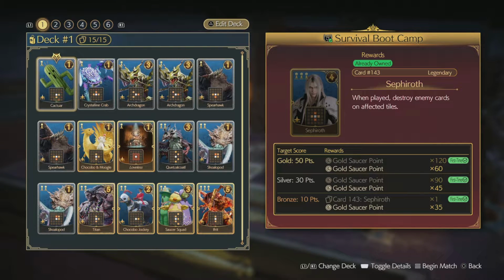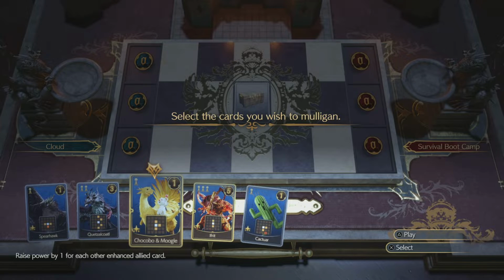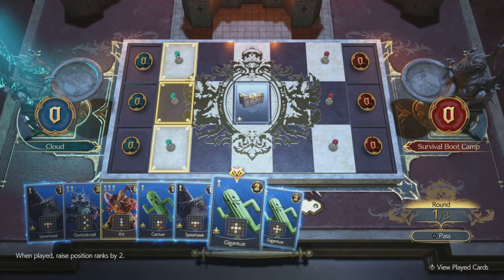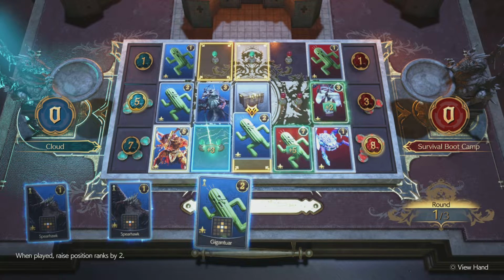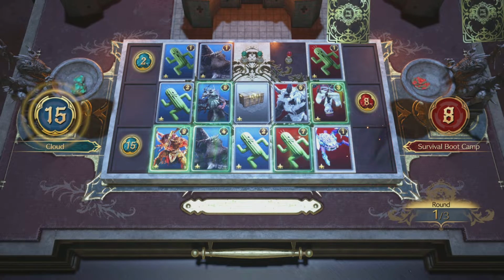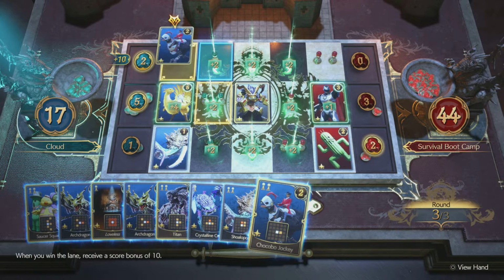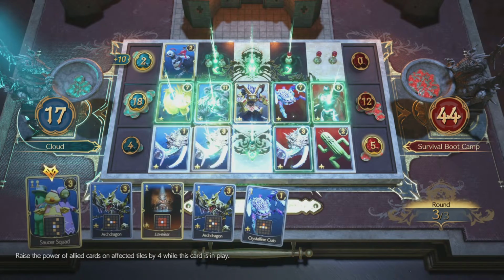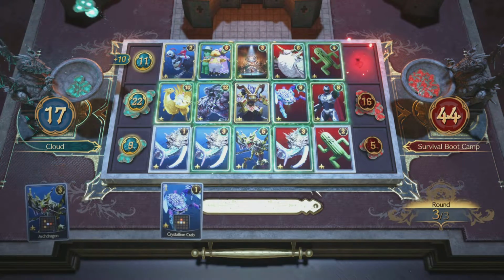[FF7 Rebirth] Queen's Blood Boot Camp Minigame: Guide to EASY 50 points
This minigame is all about having the right approach. I accidentally discovered that you bring forward unused cards to the next round in my early attempts which led to this simple but very effective strategy. .

I actually had pretty poor card RNG but still managed to absolutely crush the score requirement. With optimal cards and play you can hit close to 90 points (my first attempt got 89 score, but I forgot to record it), but that's way overkill

If you want an easy strat for the Extreme Difficulty (Chapter 12) refer to this video:

Deck List:
1 Cactuar: Nene in Kalm
1 Crystalline Crab: Ned in Kalm
2 Archdragon: Weird and Wicked Booster Pack
2 Spearhawk: Costa Del Sol Card Carnival
1 Chocobo and Moogle: Kalm Side Quest
1 Quetzalcoatl: Ruffians Booster Pack
2 Shaolopod: High Seas Horror Booster Pack
1 Titan: Thorin's shop in Grasslands
1 Loveless: Buy from Event Square, Gold Saucer
1 Chocobo Jockey: Buy from Chocobo Square
1 Saucer Squad: Buy from Wonderment Square
1 Ifrit: Win QB Tournament in Ch5 or Buy from Thorin in Grasslands

Timestamp
0:00 Deck explanation
2:00 Run through of match

CHARACTER DESIGN: TETSUYA NOMURA / ROBERTO FERRARI